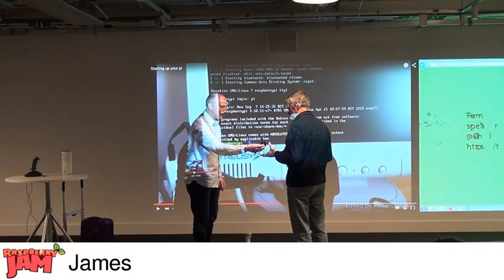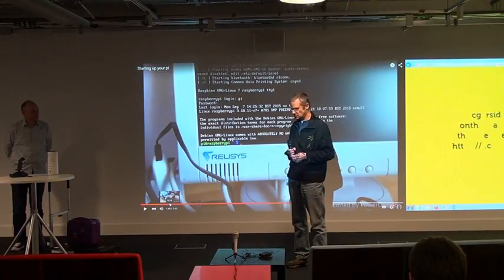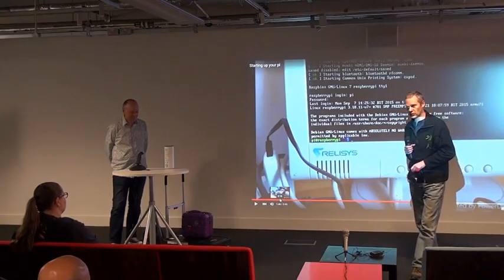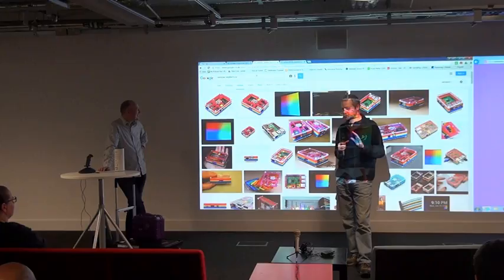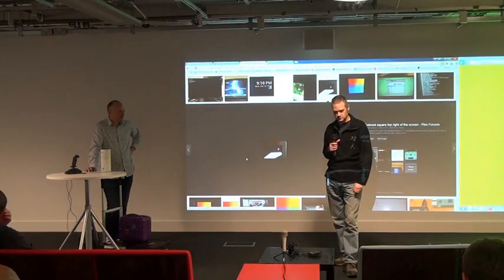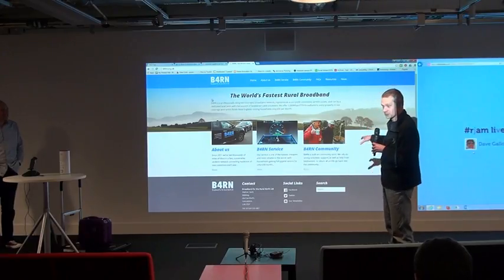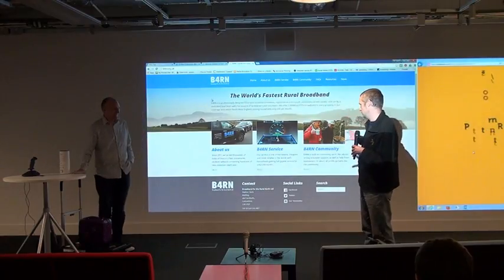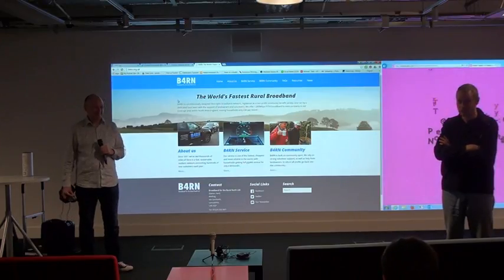James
James talkes about Power supplies and Raspberry Pis.